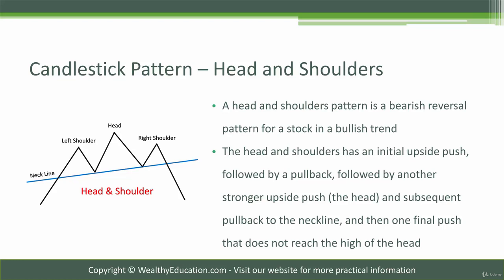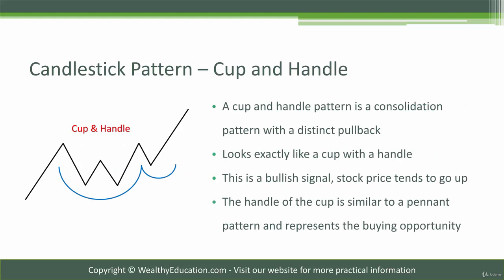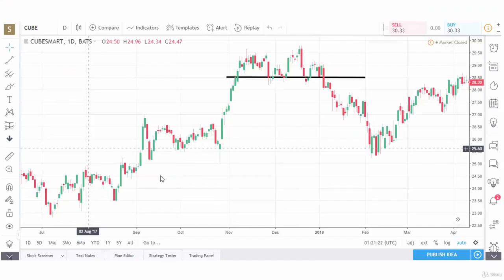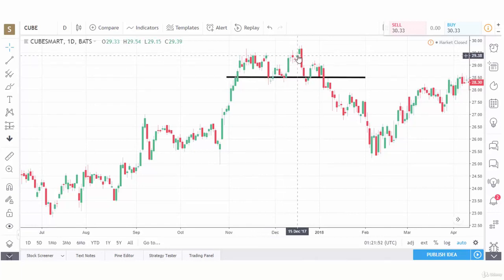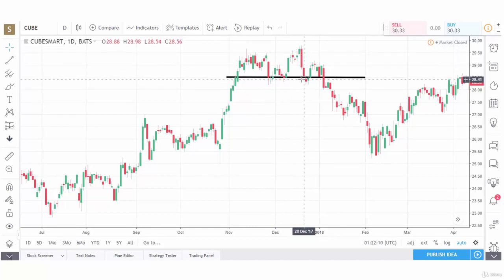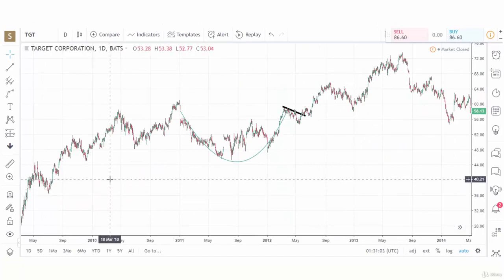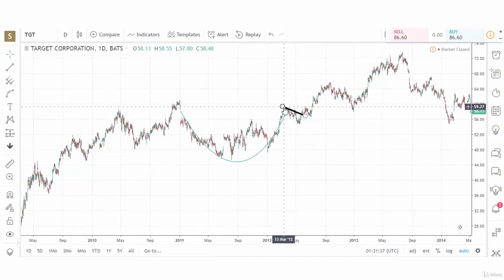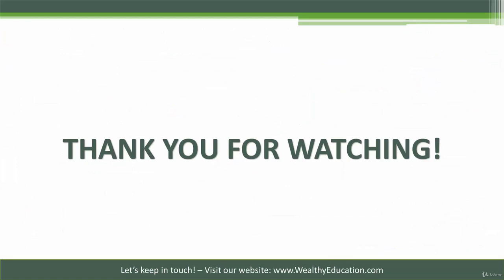4. Trade Candlestick & Charts (1-5)(4)